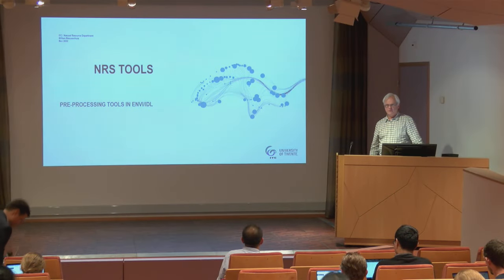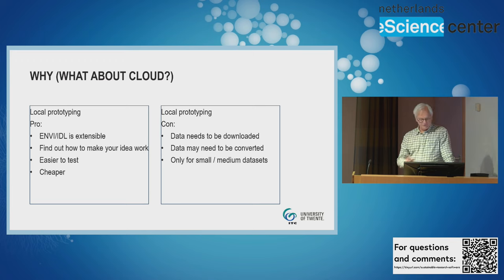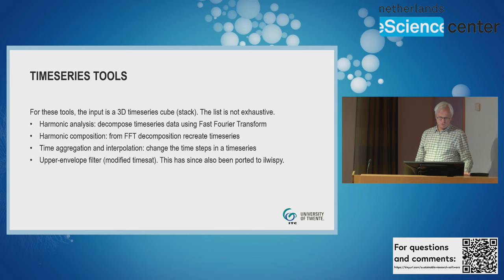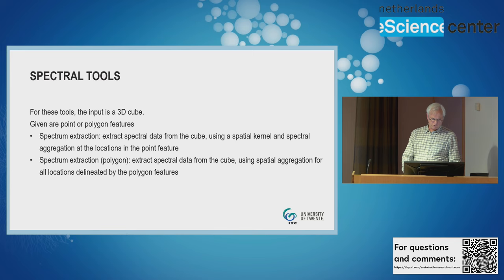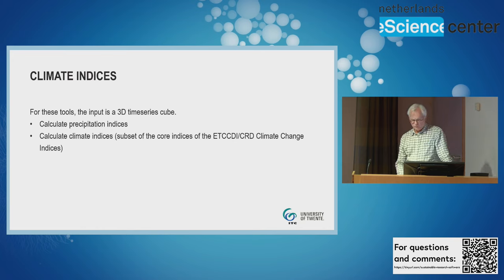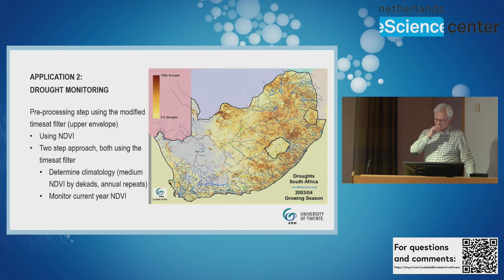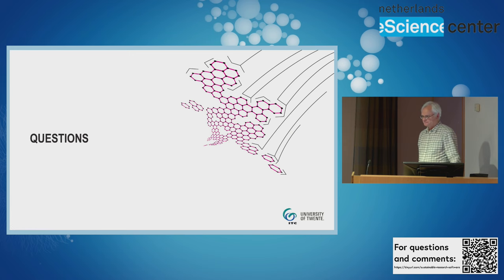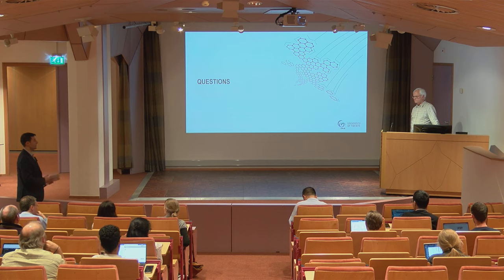4.7 NRS Tools: Pre-processing tools in ENVI/IDL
Willem Nieuwenhuis (Software Developer, ITC-NRS) presents the NRS Tools he has been developing for a decade to pre-process geospatial and Earth Observation data in ENVI/IDL.